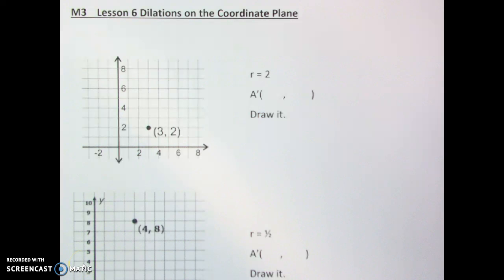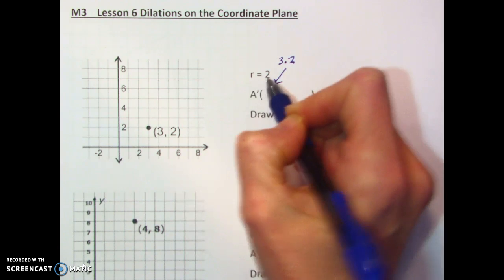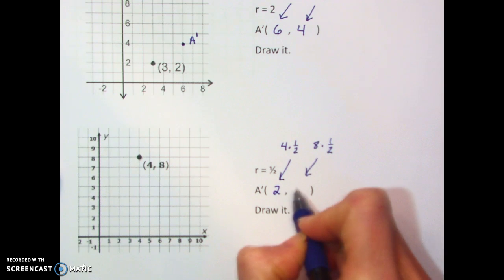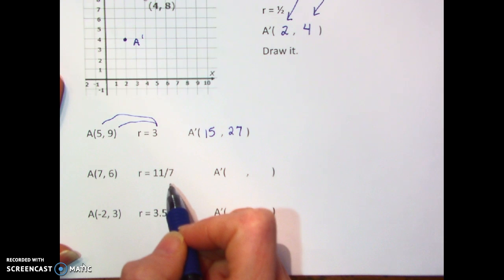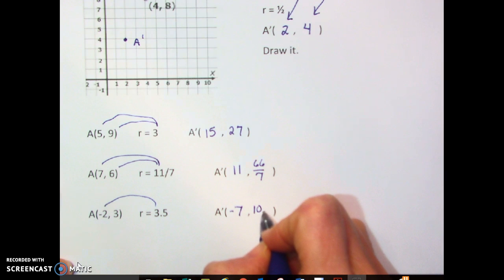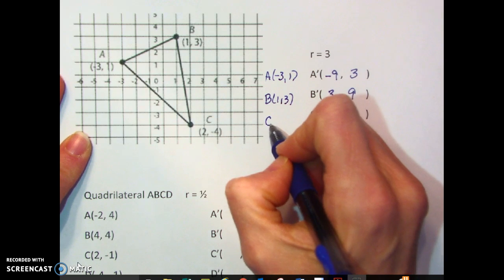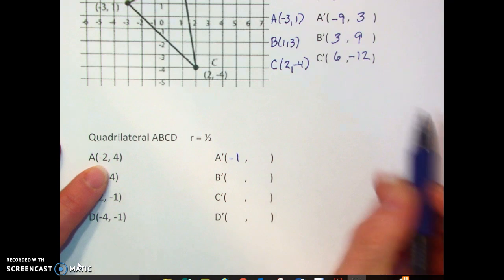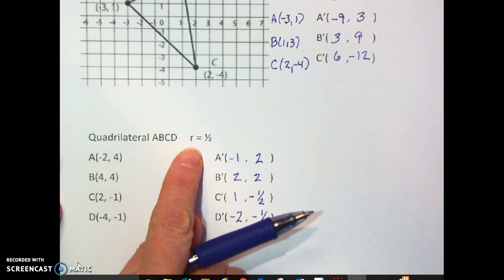Module 3 Lesson 6 Dilations on the Coordinate Plane